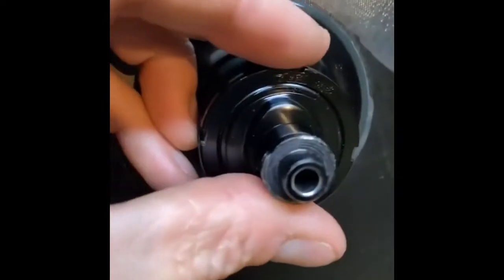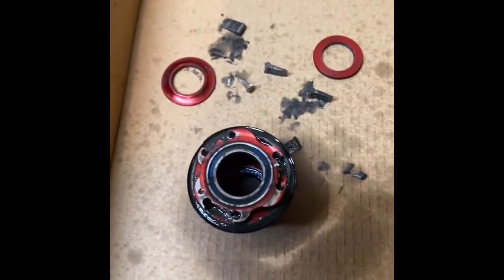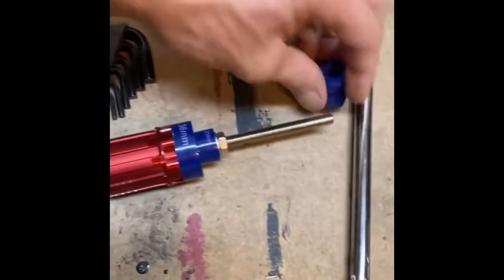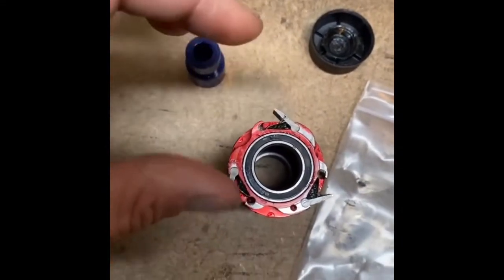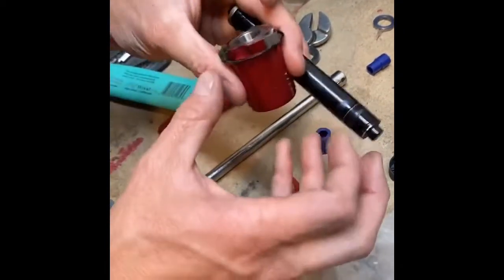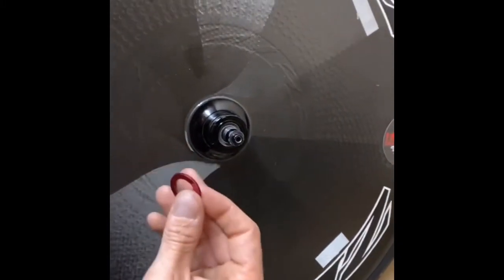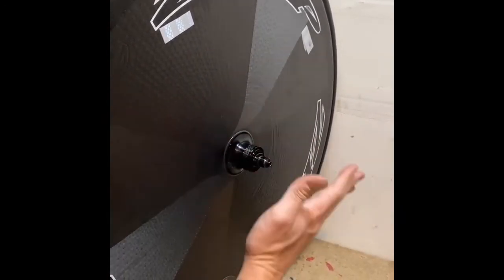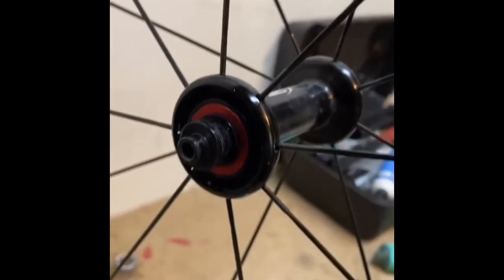Zipp 11 Speed Hub Rebuild Super 9 Disc Wheel and Zipp 808